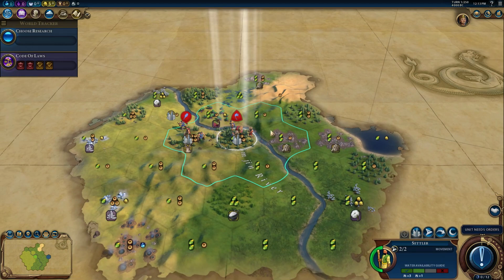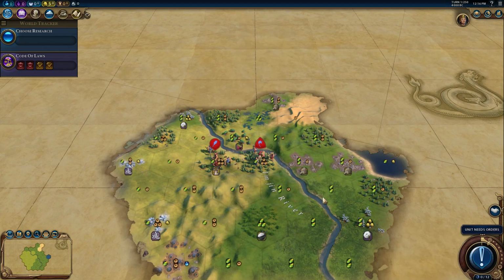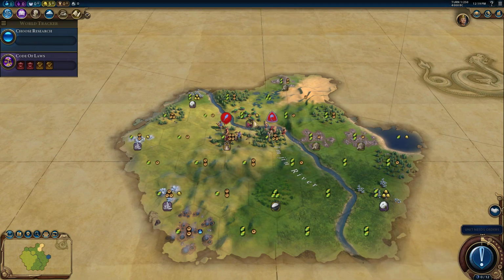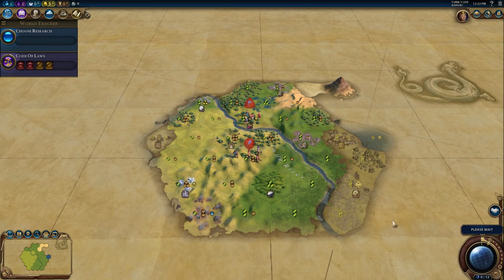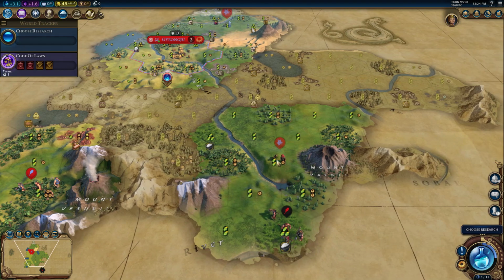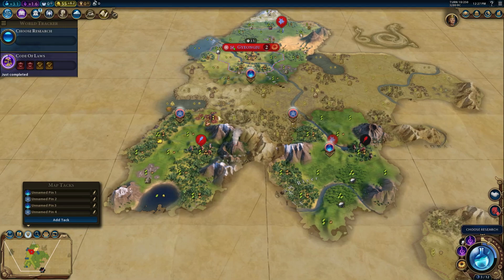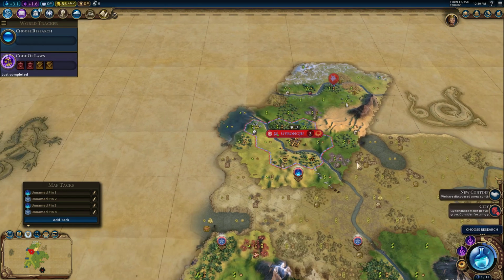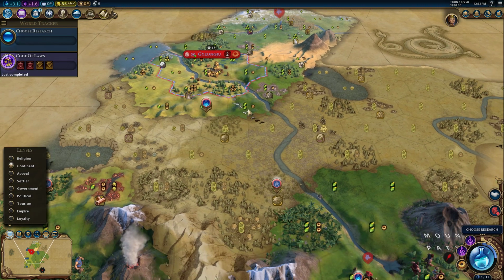Civ Breakdown: Seondeok's Korea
Learn how to outscience your opponents on the powerhouse science civilization of Korea in this episode of Civ Breakdown.